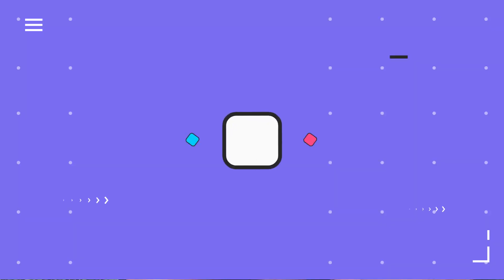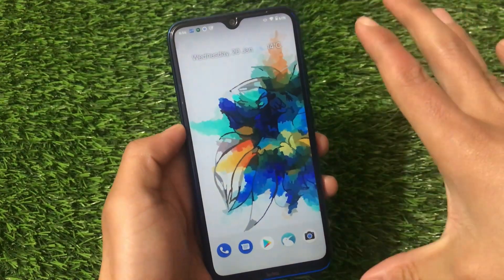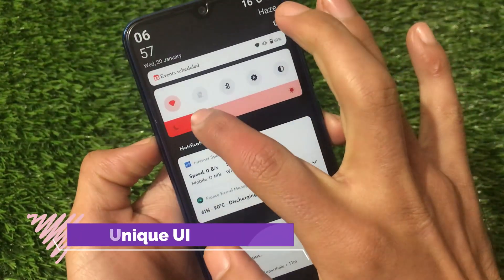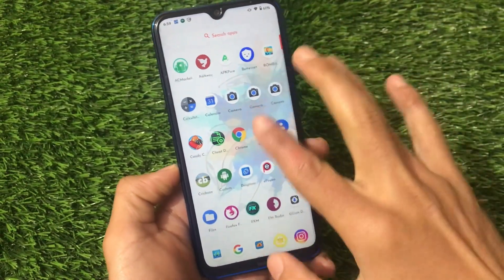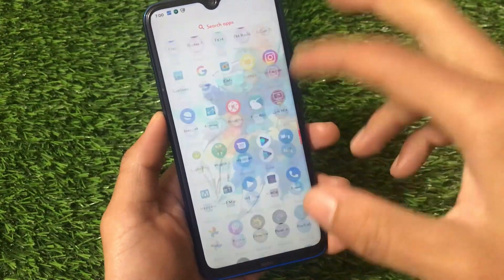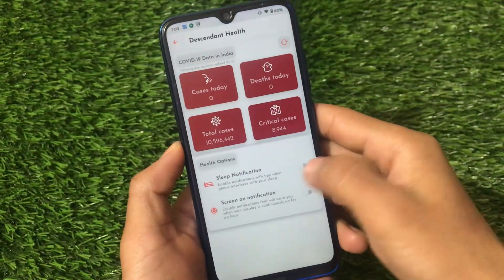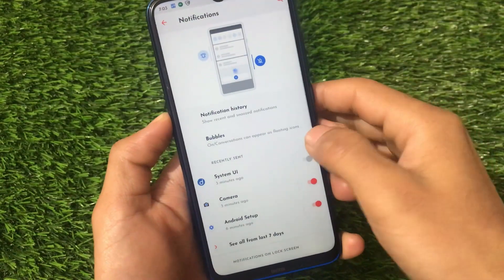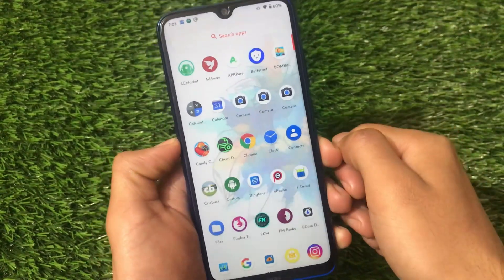OFFICIAL Descendant OS Android 11 ft. Redmi Note 8/8T | A ROM with Real Unique Features 🔥🔥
Hey guys, What's Up? Everything good I Hope. In this Video, I'm gonna show you "OFFICIAL Descendant OS Android 11 ft. Redmi Note 8/8T | A ROM with Real Unique Features 🔥🔥" . Make Sure to watch this video till the end to understand everything.